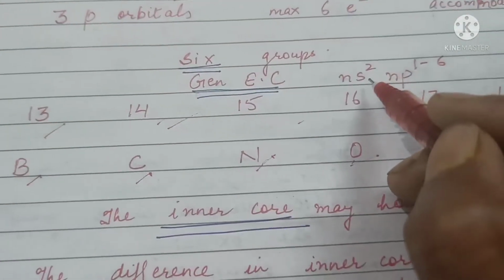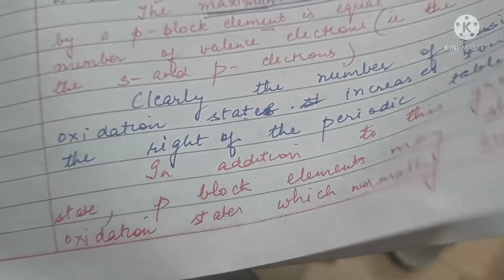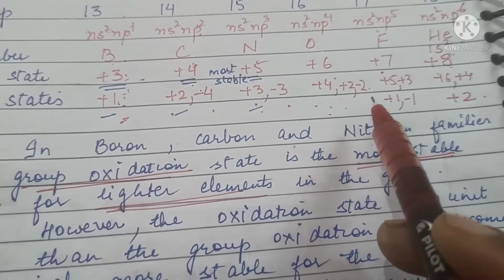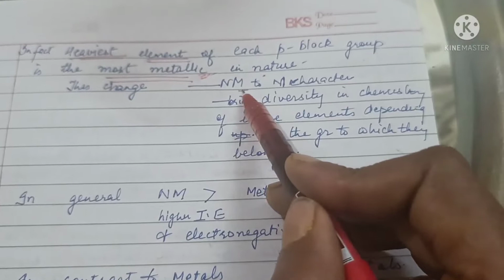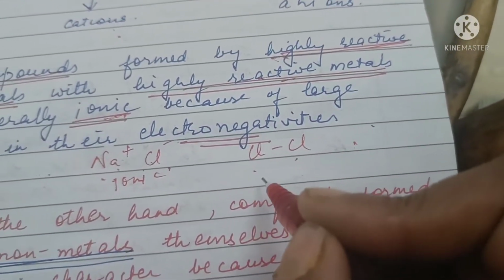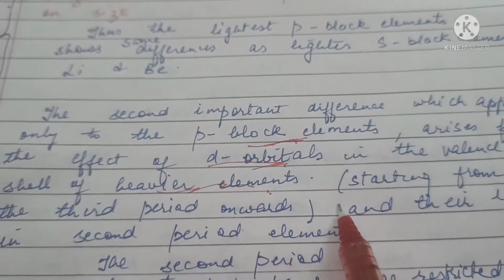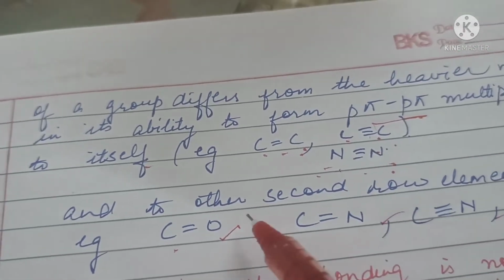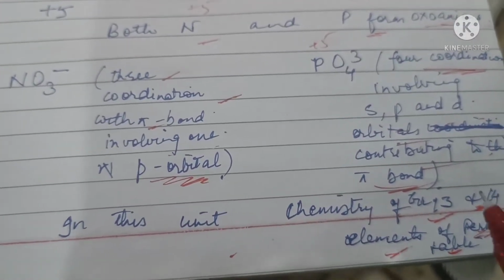P-Block elements- introduction,class11, Bindu Dhadwal chemistry lessons